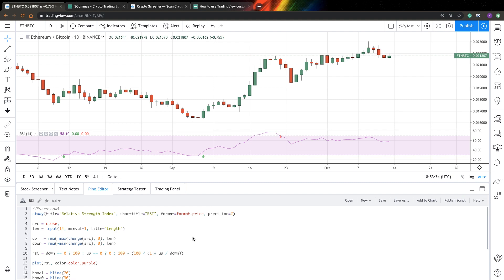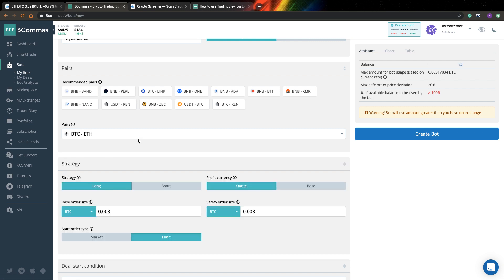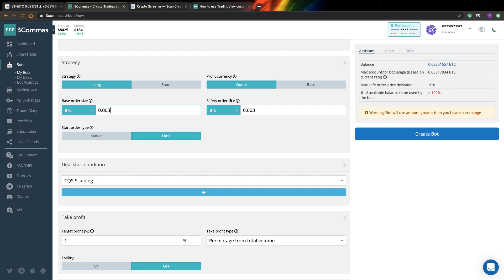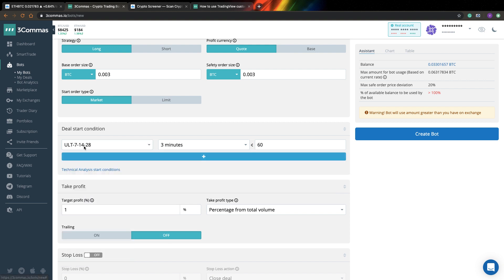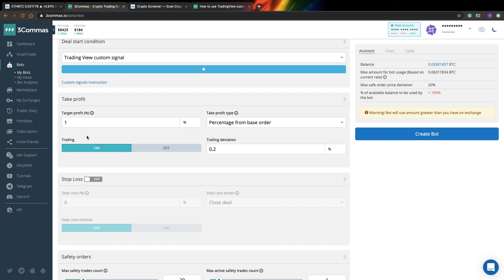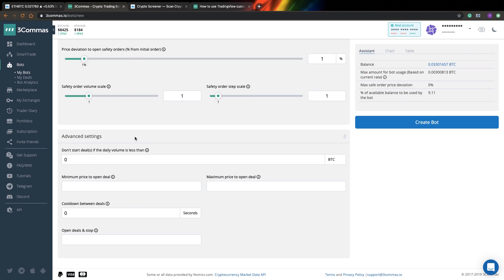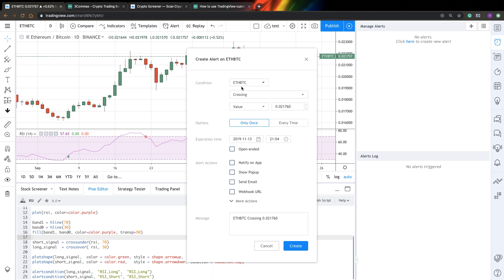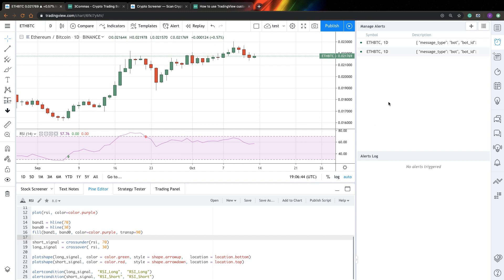3Commas - Crypto Trading Bot from TradingView Indicator just in few minutes.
In this video, I show you in detail the entire process of creating a crypto trading bot in 3Commas from a TradingView Indicator.